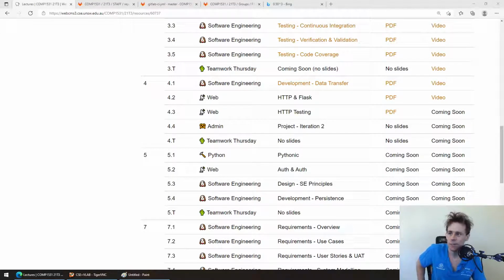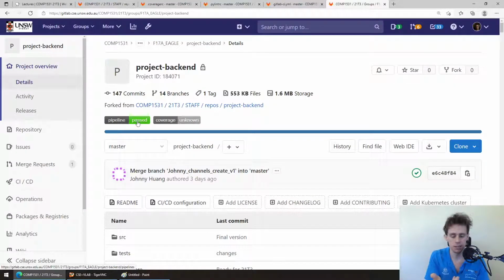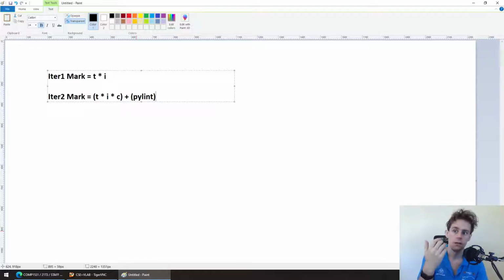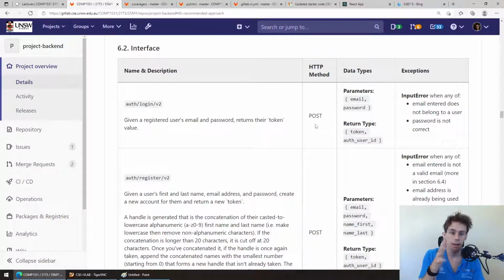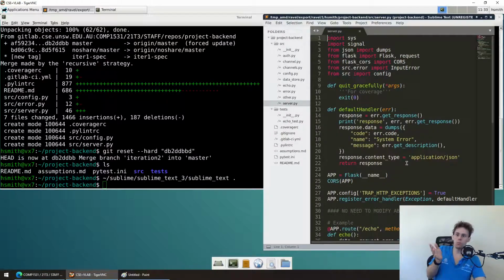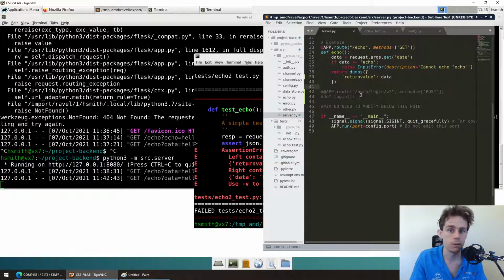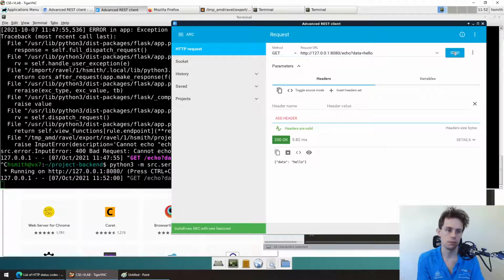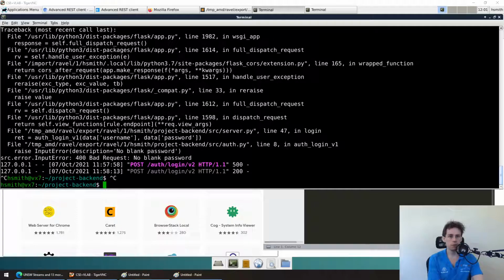COMP1531 21T3 - 4.4 - Admin - Iteration 2